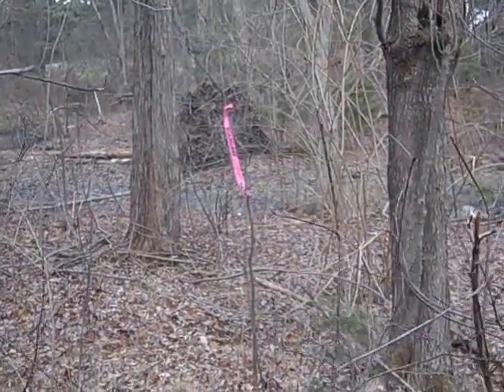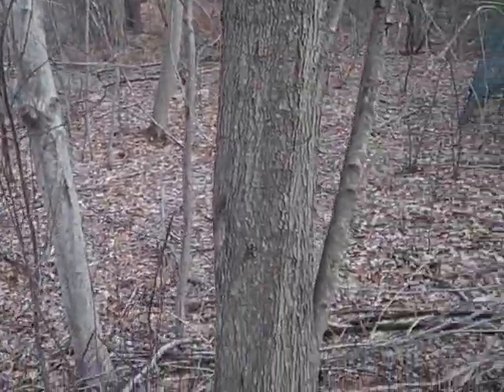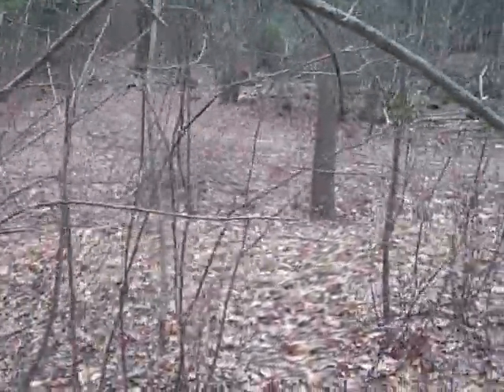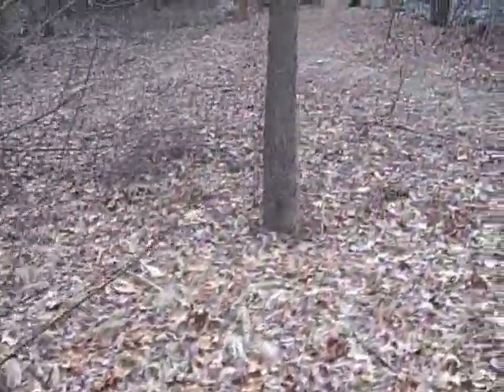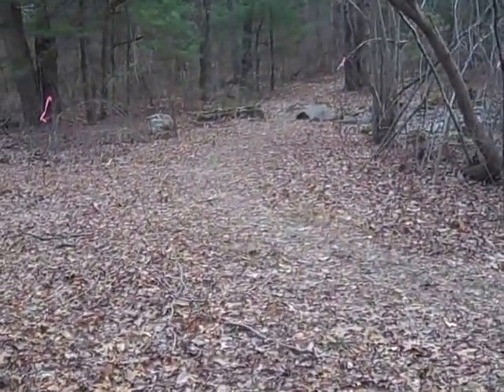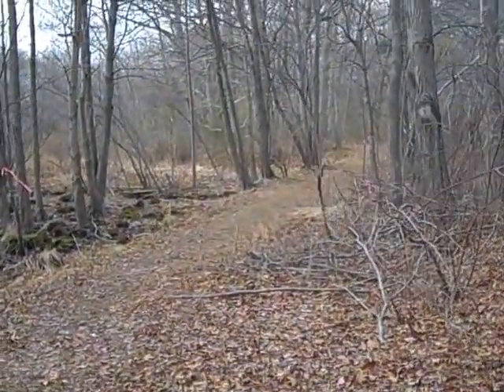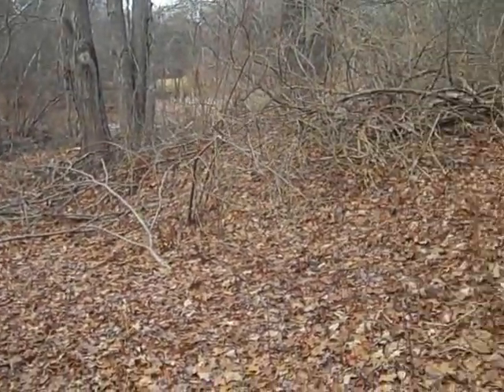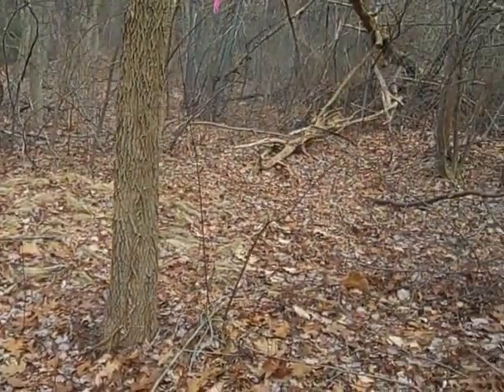Rear of Needham Reservoir 2